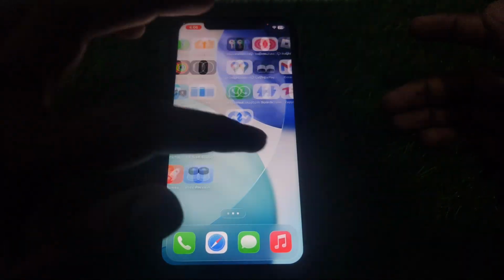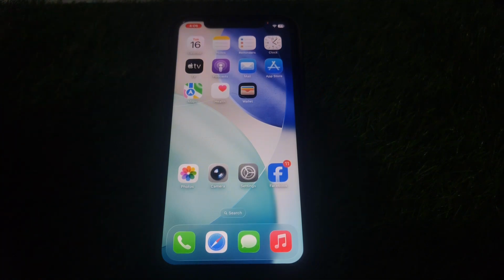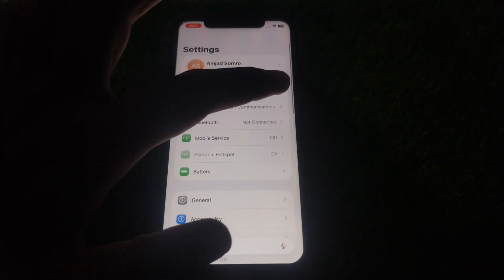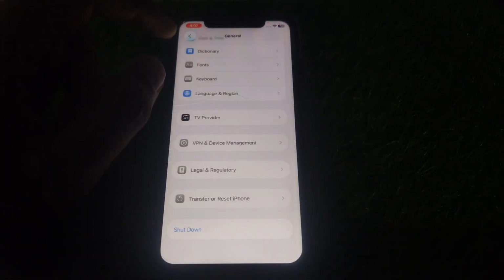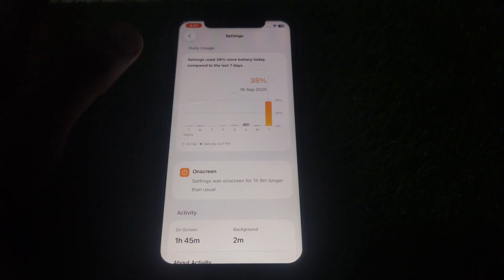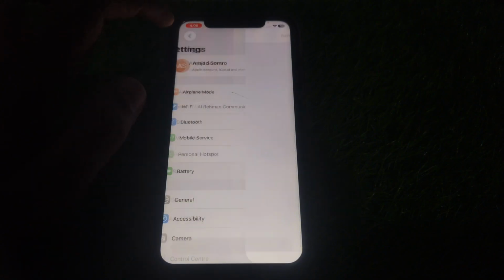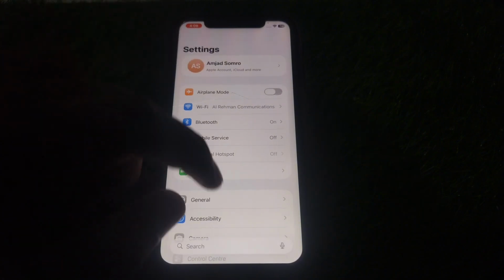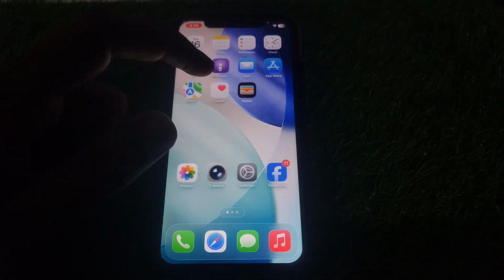How to Fix Battery Drain Problem on iPhone iOS 26 | how to fix iphone battery draining fast ios 26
In this video, we will show you how to fix battery drain problem on iPhone iOS 26 step by step. If your iPhone is losing charge too quickly after updating, this guide will help you understand the causes and apply the best solutions. You will also learn how to fix battery drain iPhone iOS 26 using different settings, tips, and tricks to extend your iPhone battery life.

By the end of this video, you will discover:
✅ Why your iPhone battery drains fast on iOS 26
✅ How to fix battery drain on iPhone iOS 26 quickly
✅ Best tips to improve battery health and performance
✅ How to stop iOS 26 battery drain permanently